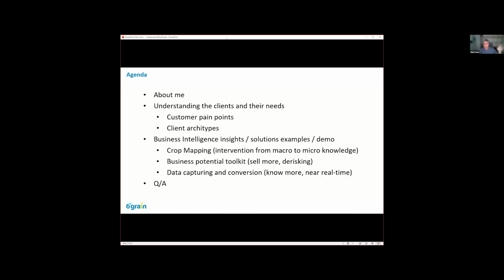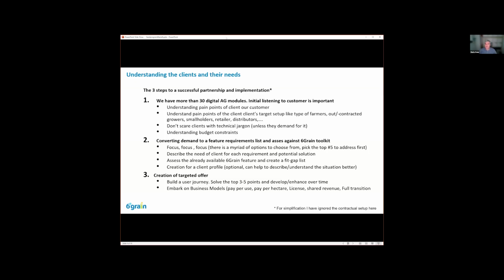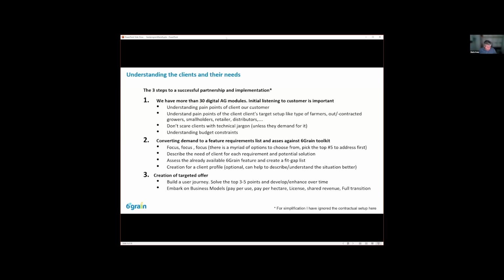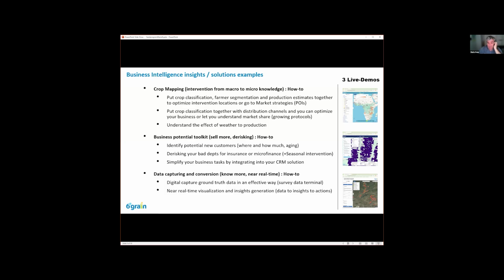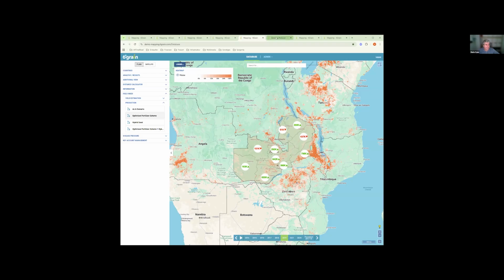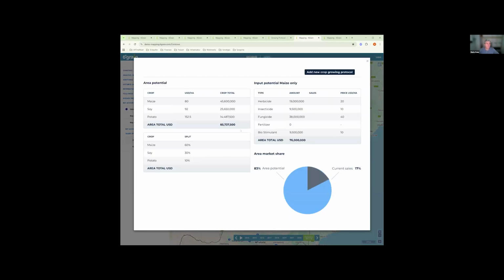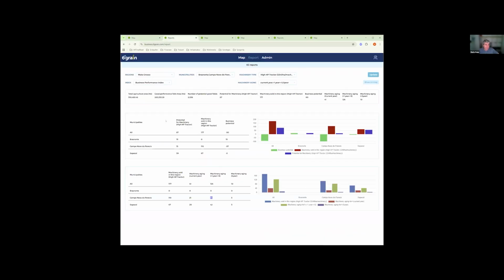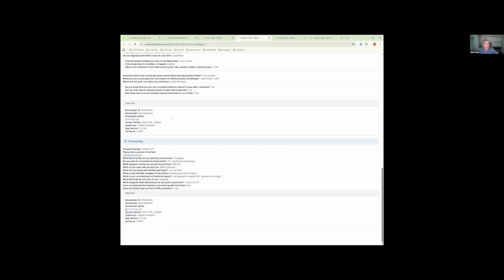Digital Agriculture Solutions – Mario Kunz | SEEDS 2025 Seminar Series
Hosted by: University of Maryland, Department of Geographical Sciences
Program: SEEDS – Satellite-Enabled Earth Observation and Digital Solutions for Agriculture

Description
In this session, Mario Kunz, a senior executive with over 20 years of international experience in the chemical and agricultural industries, shares his insights on the evolving landscape of digital agriculture. Drawing from his leadership experience and commitment to sustainability, Mario discusses how data-driven strategies, digital tools, and ESG-aligned principles can transform agricultural systems toward greater efficiency, inclusivity, and resilience.

This talk is part of the SEEDS Workshop Series (October 14–17, 2025) — an international program hosted by the University of Maryland that brings together experts from academia, government, and industry to advance Earth observation, AI, and data innovation in agriculture.

Key Topics
- Digital transformation in agriculture and agribusiness
- Integrating ESG and SDG frameworks into agricultural innovation
- Leadership and cross-sector collaboration for sustainable change
- Turning remote sensing and analytics into actionable insights

Mario Kunz is a strategic and empathetic leader known for translating complex data into meaningful action. With a strong background in project management, sustainability, and innovation, he combines analytical expertise with a passion for embedding environmental and social responsibility into agricultural solutions.